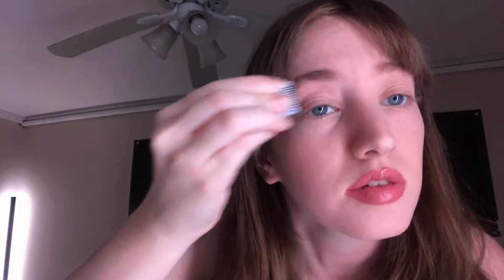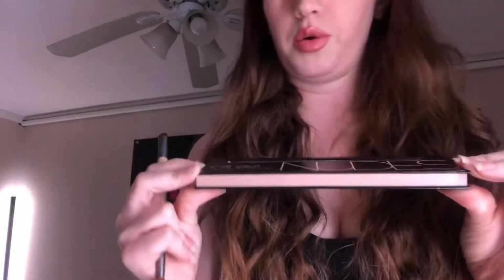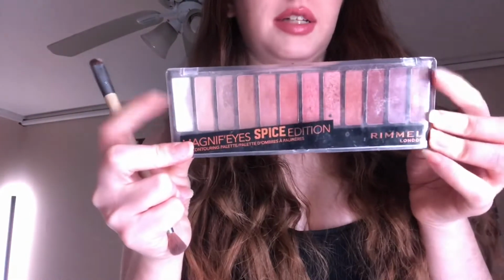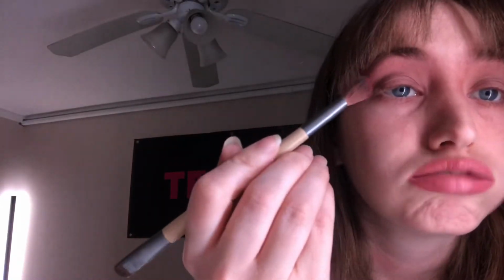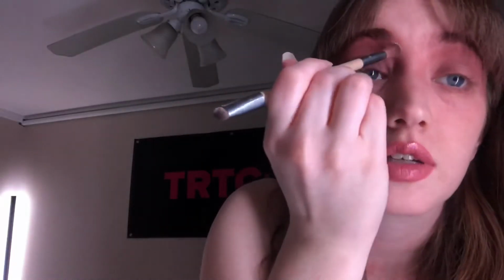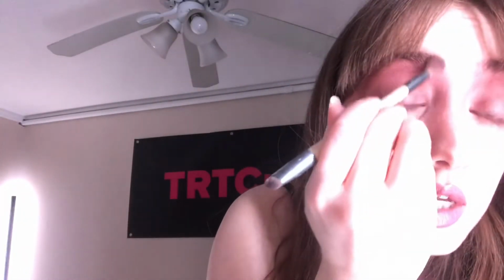MORNING TangentsWithTRT + MAKEUP ROUTINE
Come hangout with me as I do my makeup & go on tangents about how the Bengals are gonna win the Super Bowel, motivation, the quality over quantity debate, reference anime while discussing my thoughts on spirits/ demons, and even a little story-time.

Let me know if you like this kind of content and what you’d like to see in the comments below!